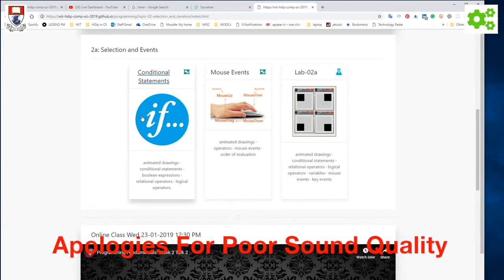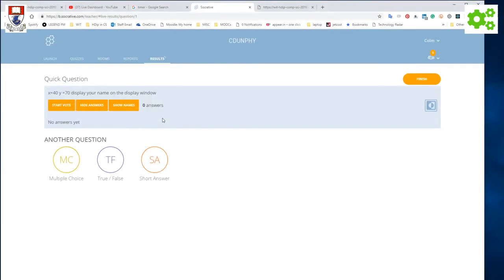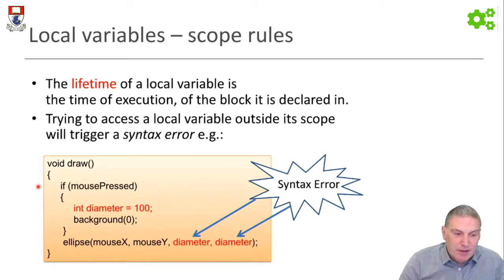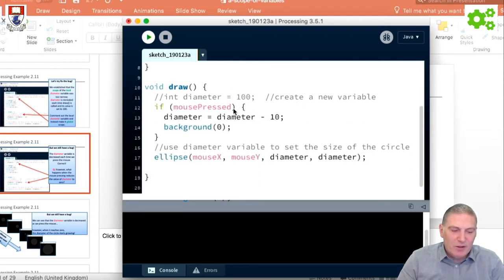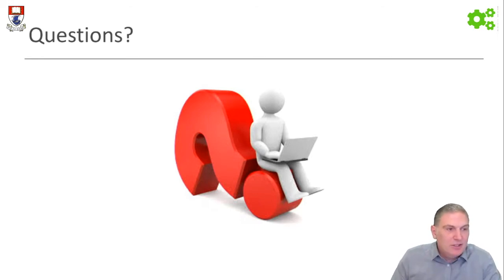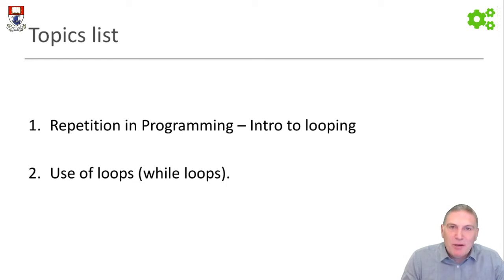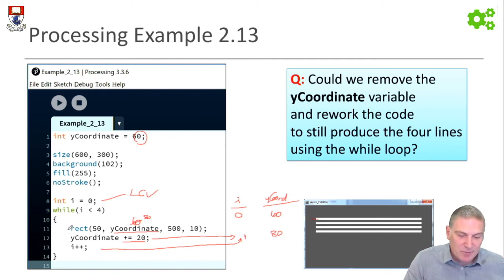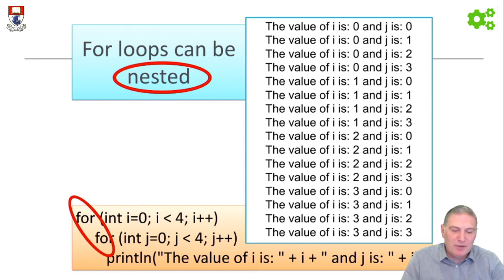Programming Fundamentals: Week 02 Talk 2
Edited video of live stream (delays removed, sorry about the sound quality)